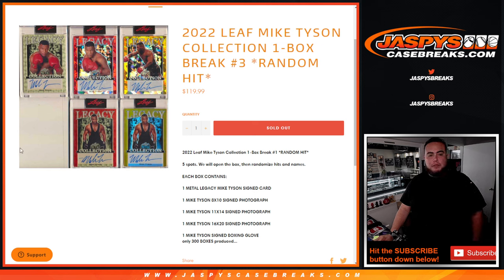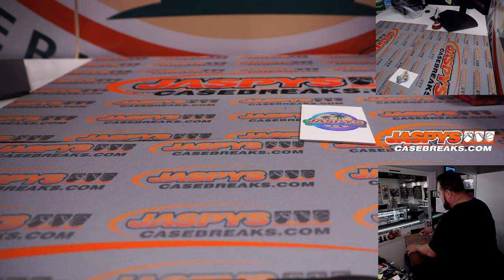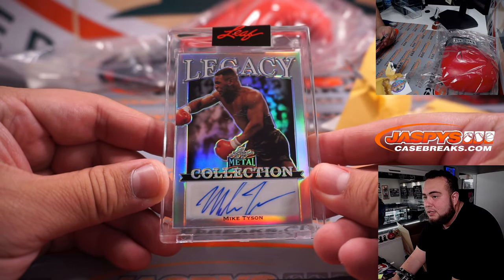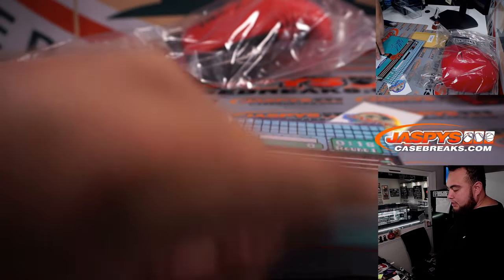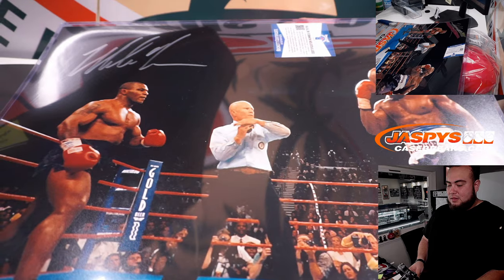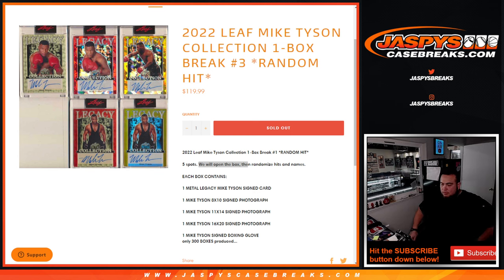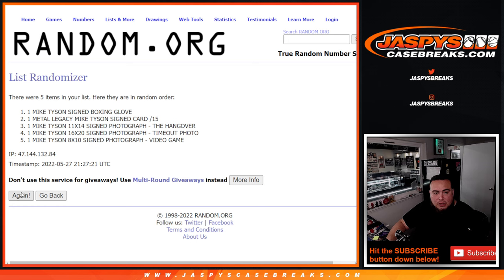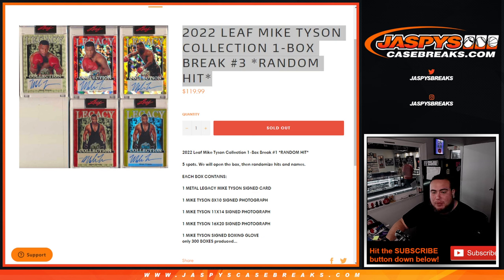Fri. 5/27/22 - 2022 Leaf Mike Tyson Collection 1-Box Break #3 *RANDOM HIT*